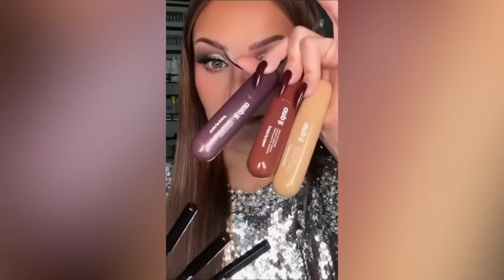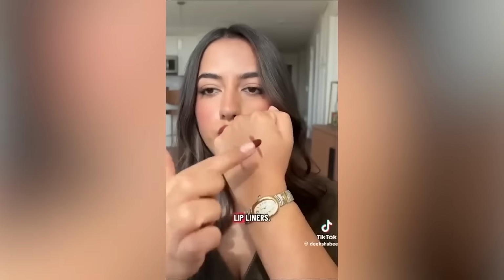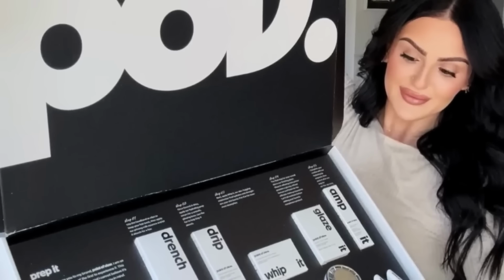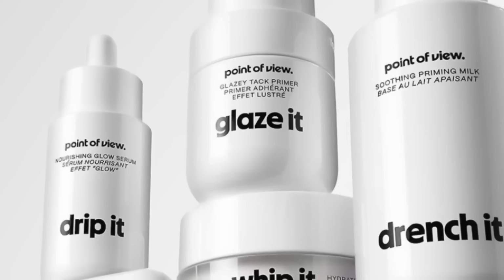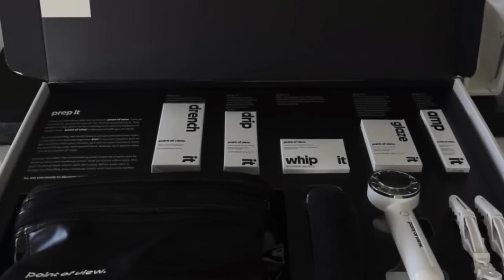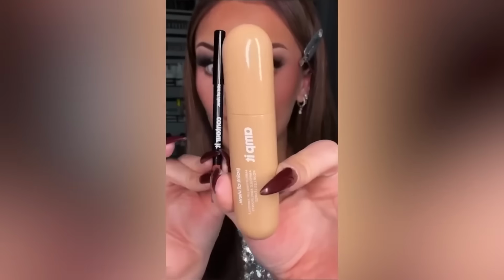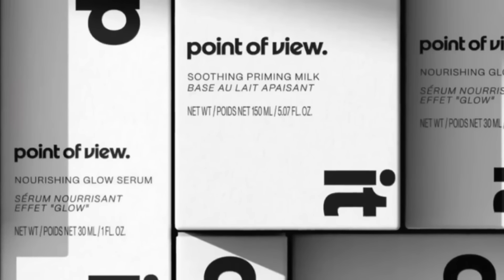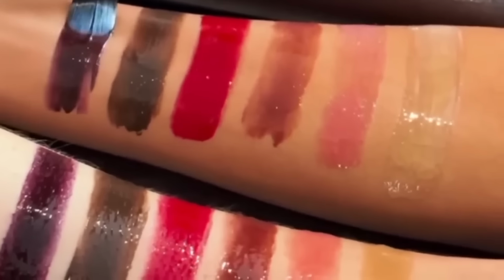MIKAYLA NOGUEIRA DRAMA JUST GOT WORSE … new product scandal + deleted video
Mikayla Nogueira’s new POV Beauty lip kits sparked a wave of backlash after reviewers reported sticky textures, uneven layers, and results that didn’t match her original claims — especially after fans noticed she deleted her promo video. This breakdown covers the timeline, fan reactions, conflicting reviews, and why the controversy escalated so quickly.

Note: this summarizes widely-shared reports/reactions — not all claims are verified.